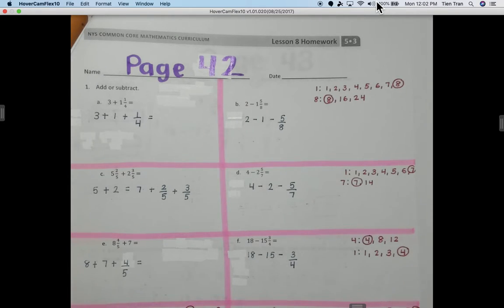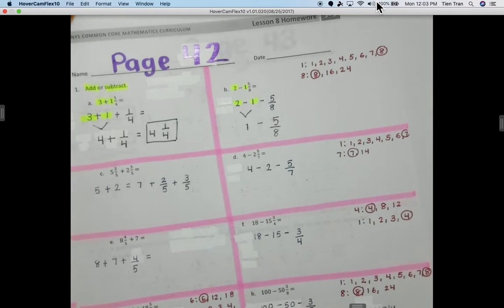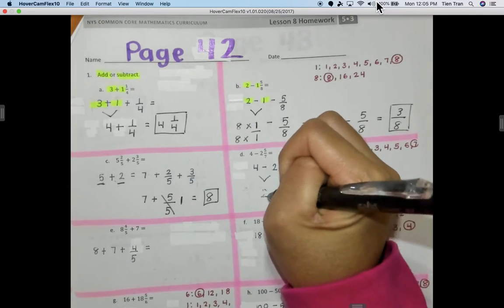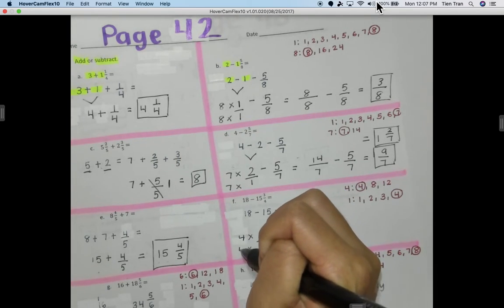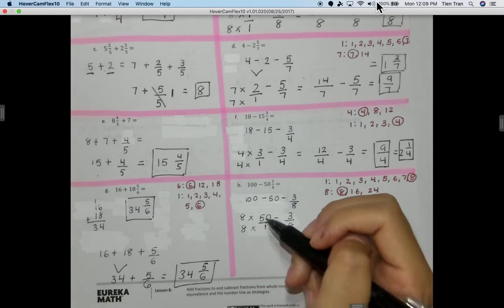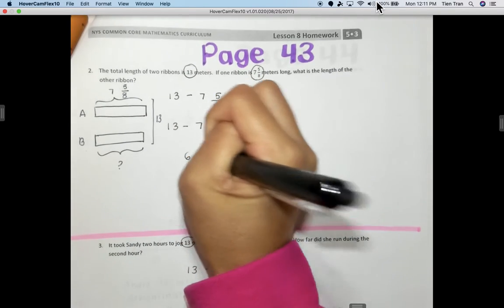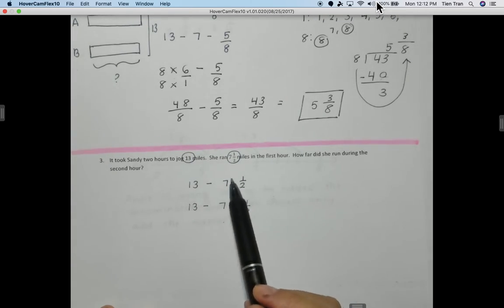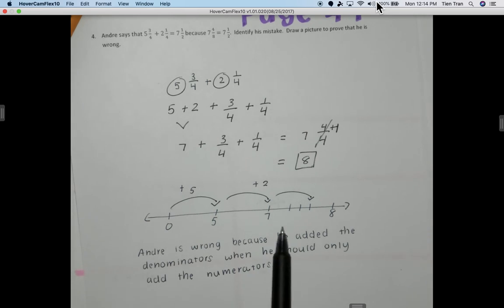Pages 42, 43, and 44 Module 3 Lesson 8 Part 2